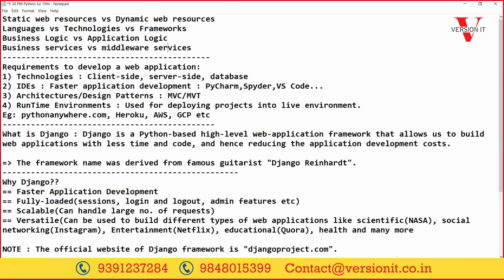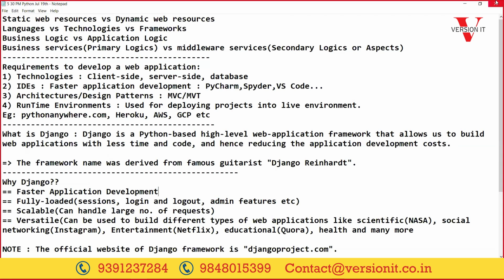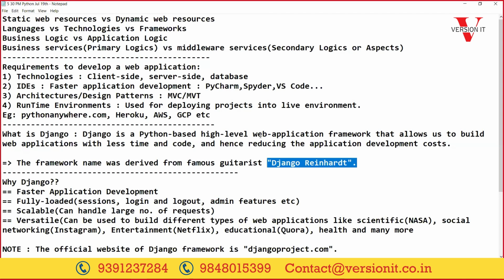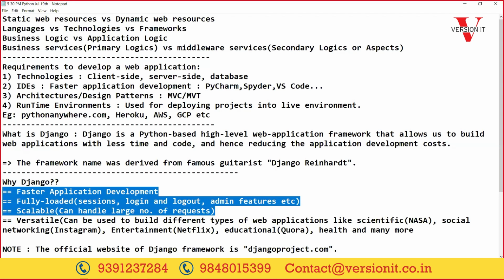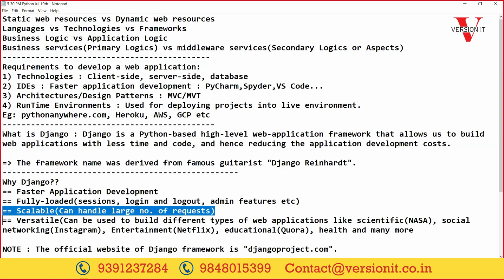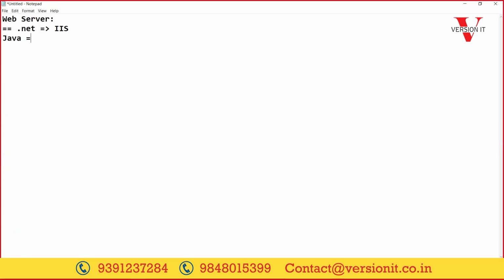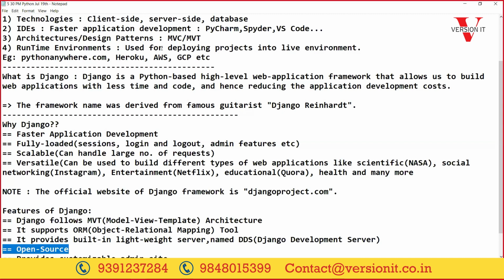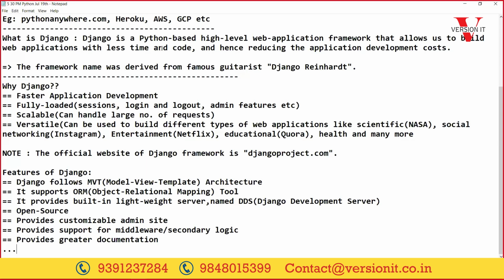Django _ tutorials for beginners_ class #1